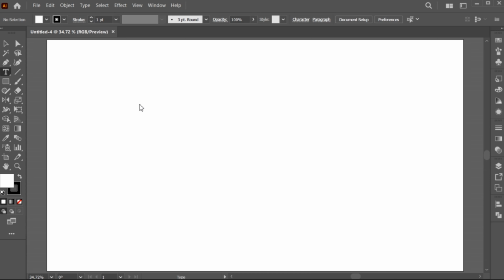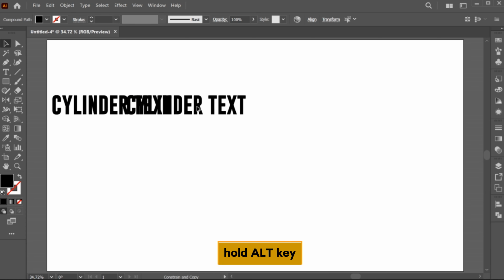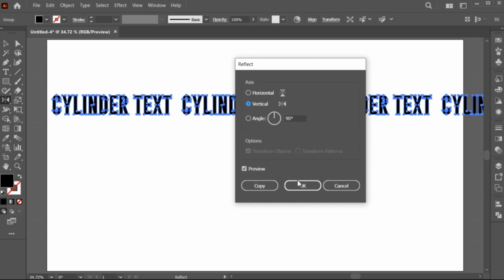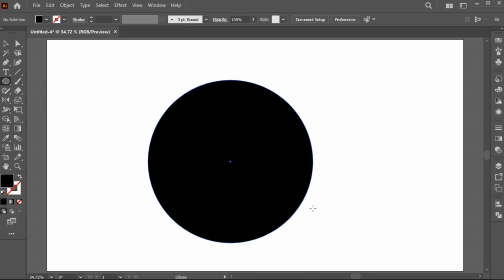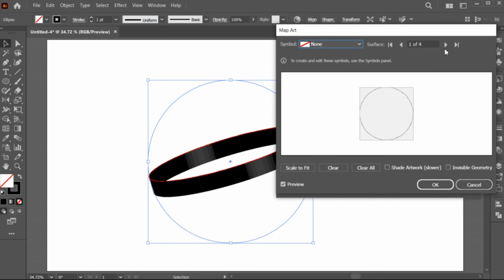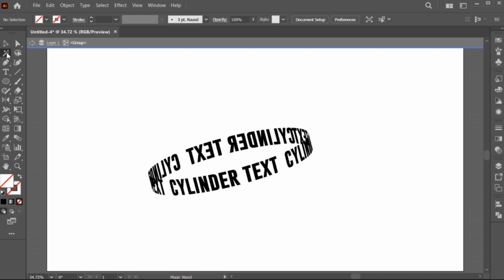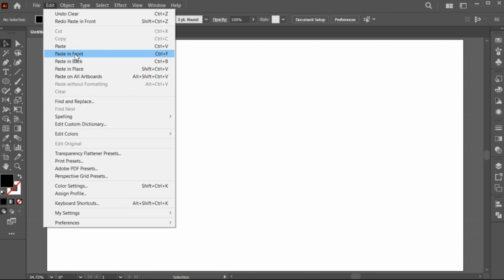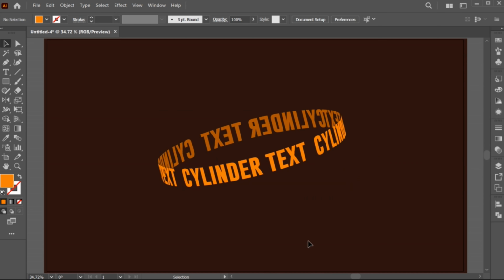Create Cylinder Warp Text Effect in Illustrator | Circular Text Effect | JZ Graphics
In this tutorial, I will teach you How to Create Cylinder Warp Text Effect in Illustrator.

jzgraphics,